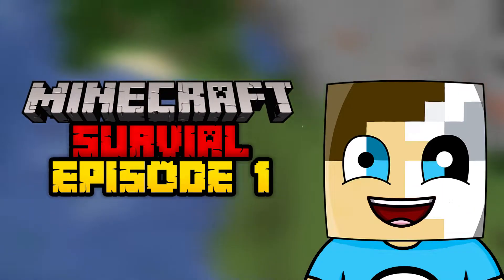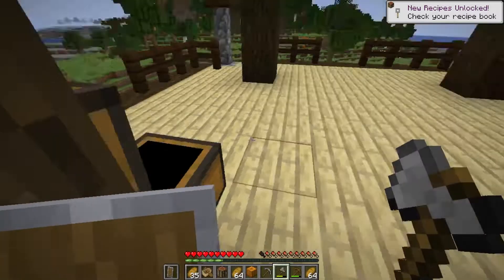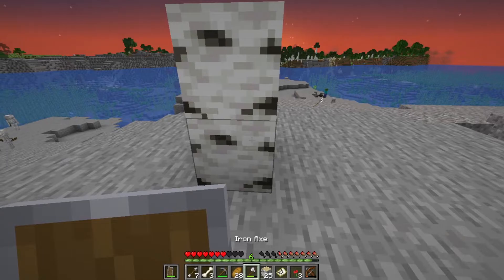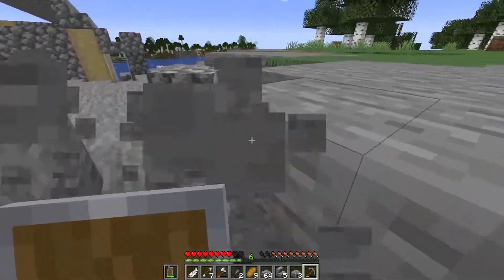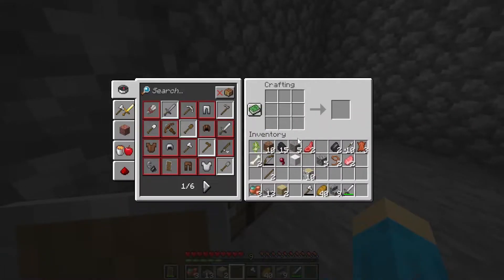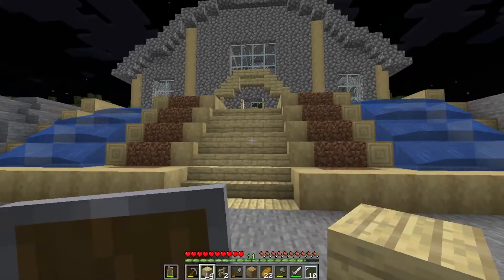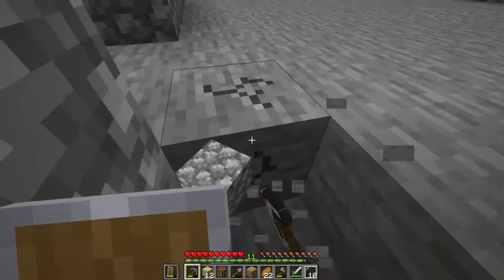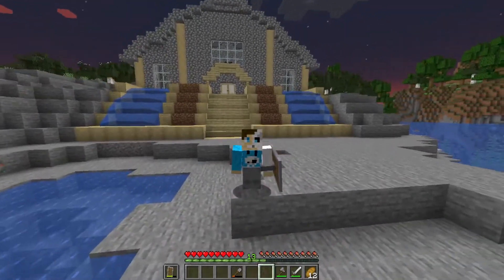I Transformed My House in Minecraft 1.18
Today I had THE BEST START EVER in my first ever Minecraft Survival Series on the brand new 1.18 Caves & Cliffs update on Minecraft! This is my Survival Minecraft Lets Play Series Episode 1!

👍 Can we get 70 likes for a second episode?👍

Videos/Thumbnails Inspiration:

Thanks to @aCookieGod, @sandiction, @Metricate for inspiring me! :)

》Minecraft 1.18.1 Update: Caves & Cliffs

This series is inspired by Wadzee and Luke TheNoteable Hardcore Minecraft Series, as well as Mumbo Jumbo and Grian on the Hermitcraft server. However, instead of it being Wadzee, Luke, Mumbo Jumbo or Grian, it's actually just Flixro, POG. I like to make Giant Mega Builds, and this is similar to a Custom Minecraft Challenge video, except the Custom Minecraft Challenge is to survive. You could call this Minecraft, But Survival.

Survival Minecraft
Survival Minecraft Modded
Survival Update
Survival Modded Terrain
The BEST START EVER in Minecraft Survival

Timestamps:
0:00 Intro
0:10 THE BEST START EVER
17:06 Outro